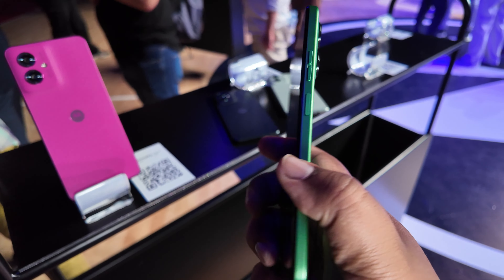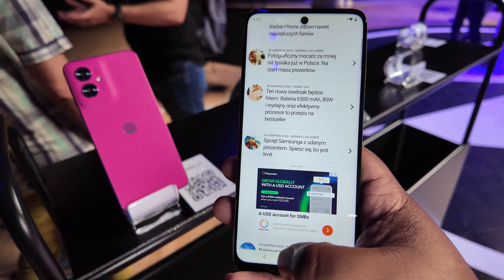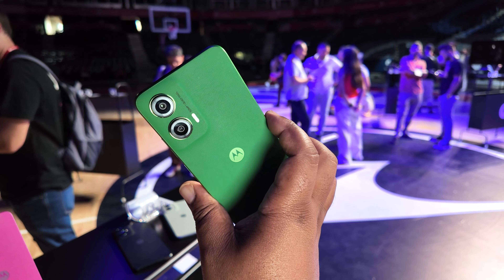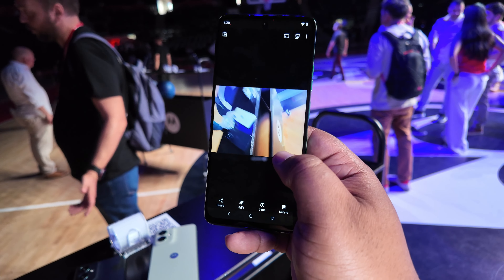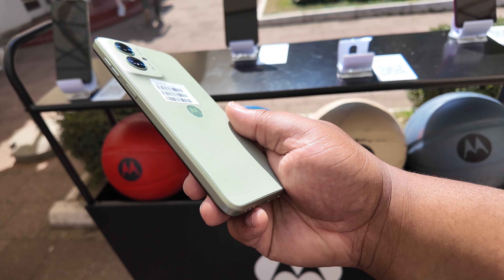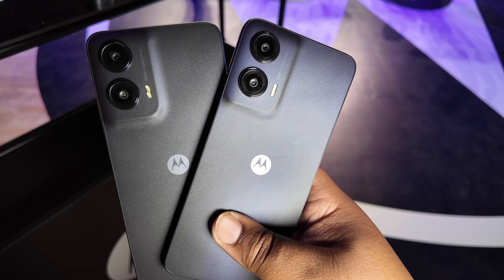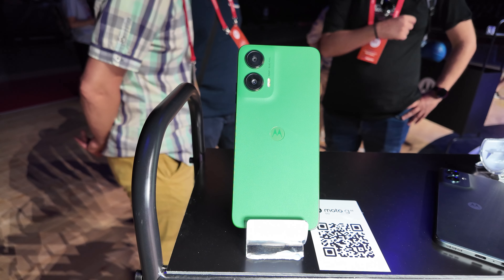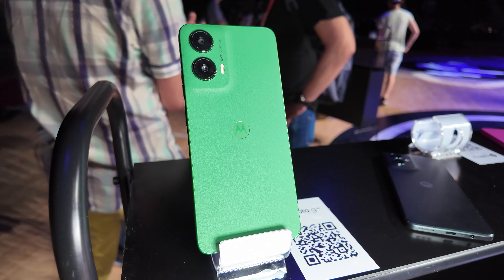£149 Motorola Moto g35 | Hands-On First Impressions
➡️ Monzo.me/techjamo